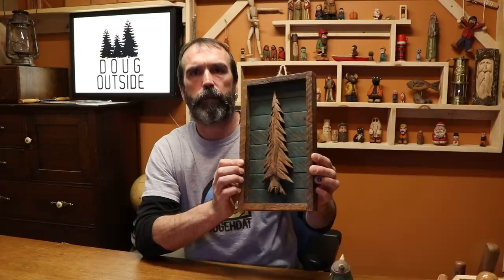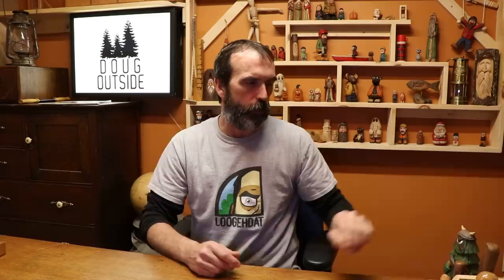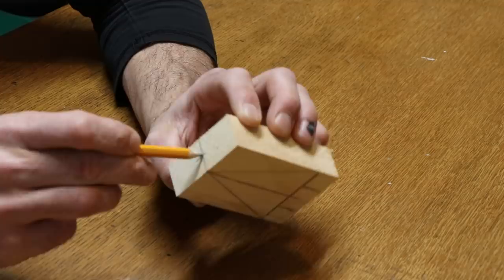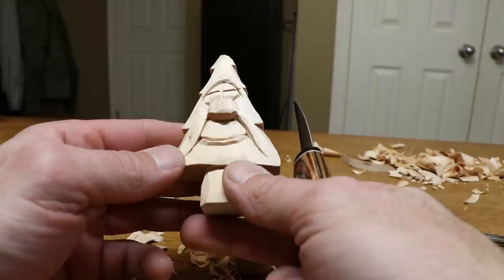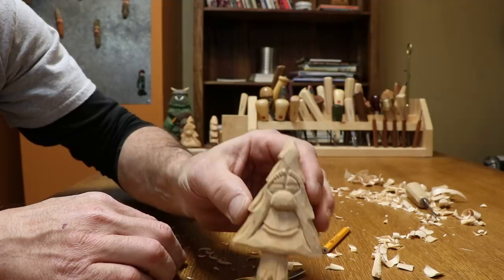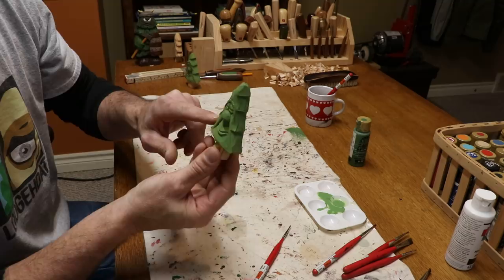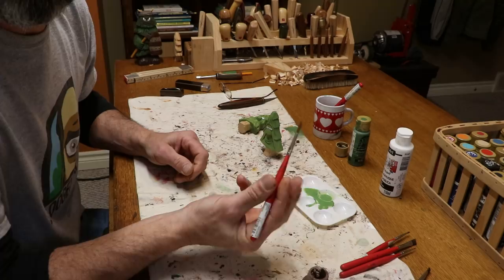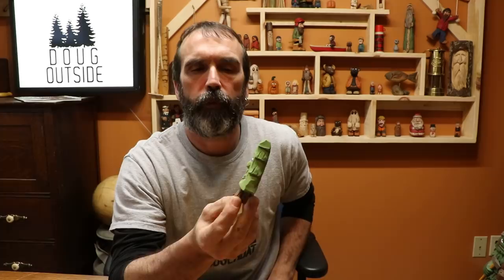Woodcarving How To - Carve Larry's Happy Christmas Tree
In this one i have a go at Larry Green's famous Happy tree ornament carving -larry is "woodcarving" on Instagram go give him a look